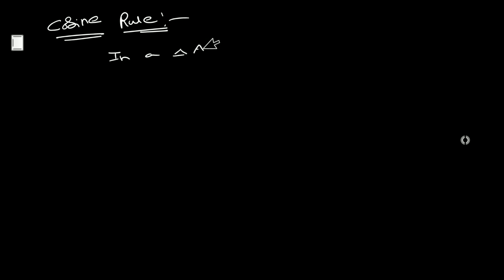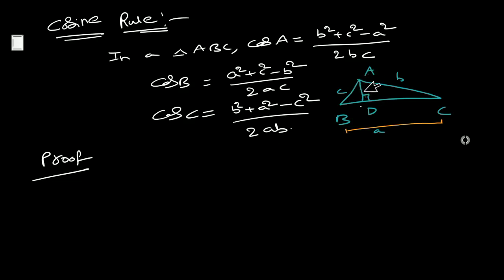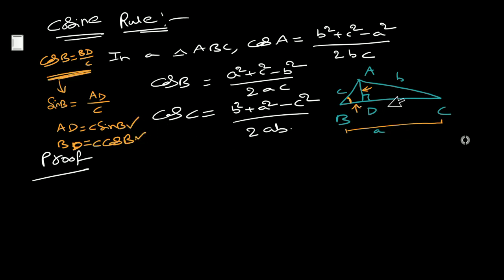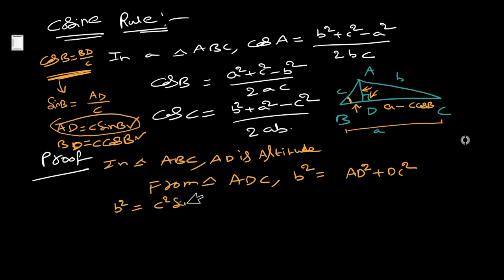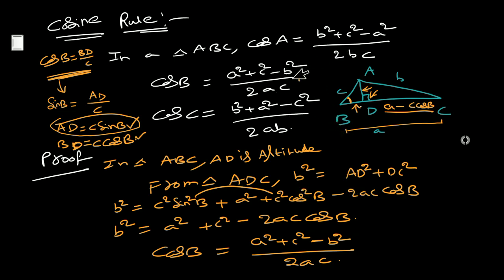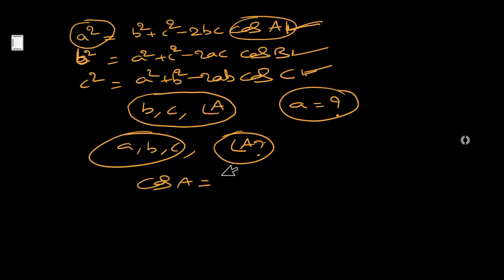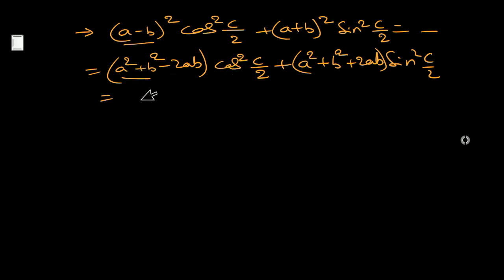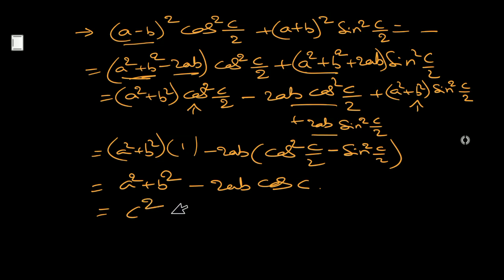Properties of triangle 6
free iit math